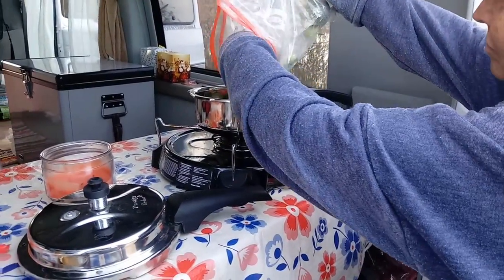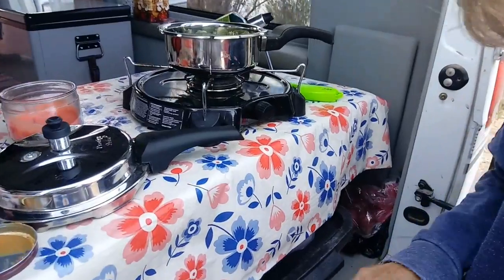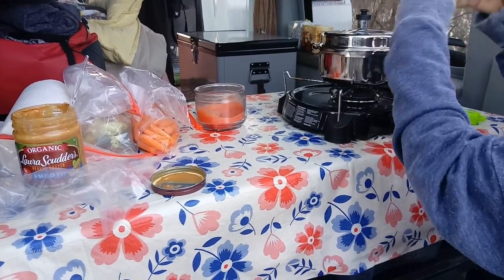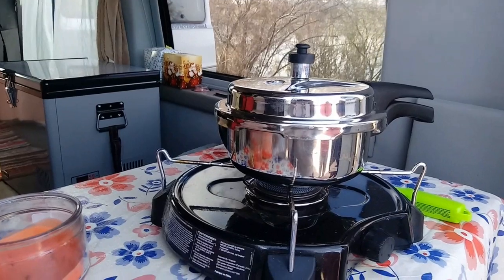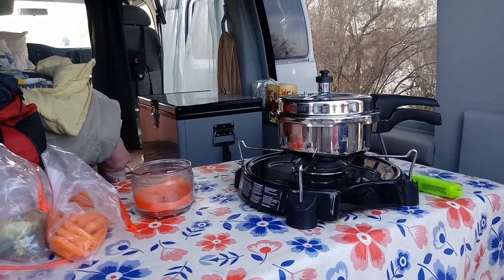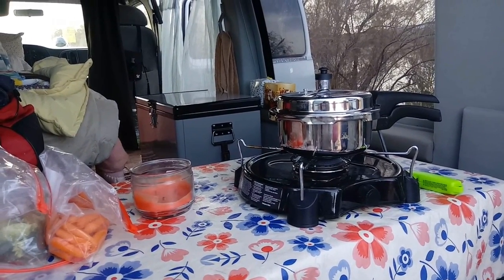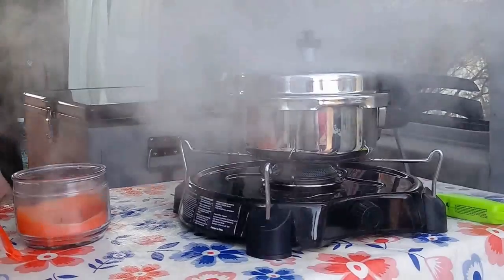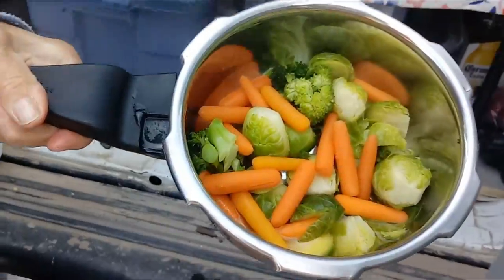How to Steam Vegetables In A Pressure Cooker | Cooking In The Desert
How to Steam Vegetables In A Pressure Cooker | Cooking In The Desert.  In this video, I learn how to cook vegetables in a pressure cooker.  We cooked the veggies in the desert of Arizona (Thank you Hikewithme - channel link below)!  I also cook some tacos for cast iron Wednesday!

I am a single woman living full time in a travel trailer.  I retired in December 2017 and moved into my truck camper when I put my house on the market.  My house sold in April 2018.  This is my journey of my travels as a woman RVer.

50' foot Solar Panel Extension Cables